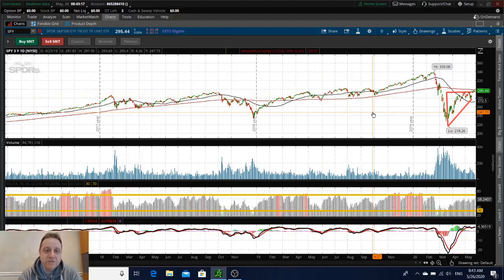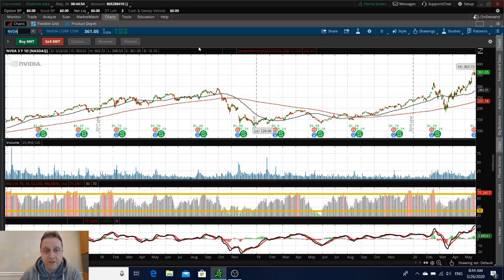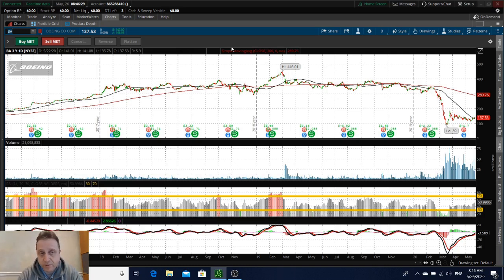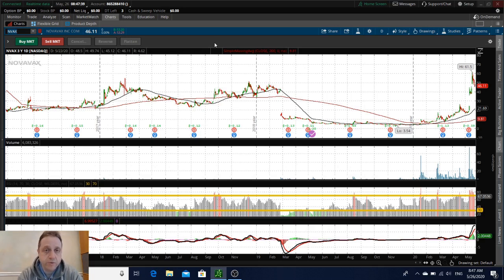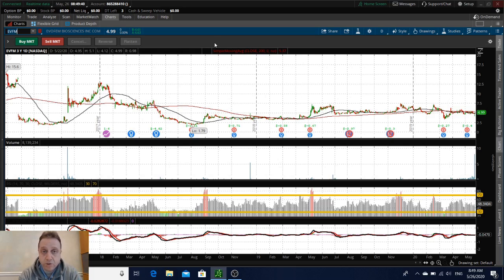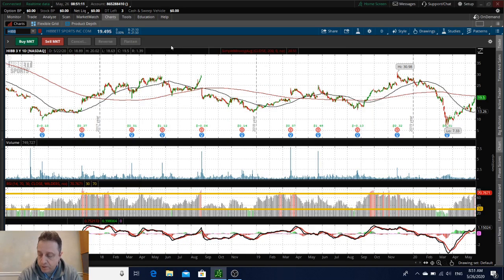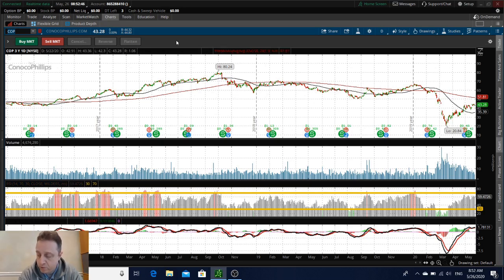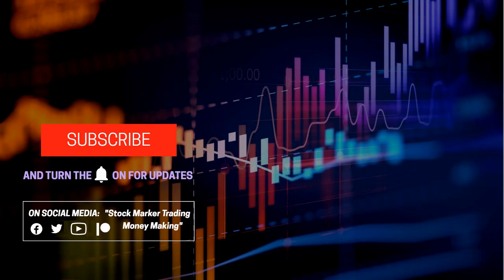Stock Market Analysis today | Top Stock Picks | NVDA AMD INTC SPLK BA NVAX INO MRNA VIR | 2020-05-26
My daily analysis of the stock market for today [May 26 2020]. Top stock picks and option picks for short and long term, or for a swing trade, with commentary on how to trade them. Stocks I am watching to buy and stocks I would stay away from.
Stock market analysis for today, how current news and events affect it, and what could be expected in the nearest future. I analyze all the events and news pre-market, I review each stock from the list below and provide my opinion on the direction it is going and the best trading strategy for the stock.
I post these stock market analysis videos daily before market open; subscribe and click notification bell - you don't want to miss these updates if you're serious about making money trading stocks and options on the stock market.

► Stocks discussed in today's market analysis:
SPY - SPDR S&P 500
NVDA - NVIDIA Corporation
AMD - Advanced Micro Devices
INTC - Intel Corporation
SPLK - Splunk Inc.
BA - Boeing Company
NVAX - Novavax
INO - Inovio Pharmaceuticals
MRNA - Moderna
PFE - Pfizer
VIR - Vir Biotechnology
EVFM - Evofem Biosciences
BBY - Best Buy Co.
MRK - Merck & Company
HIBB - Hibbett Sports
WSM - Williams-Sonoma
VFF - Village Farms International
ACB - Aurora Cannabis Inc.
COP - ConocoPhillips
COTY - Coty Inc.

► Jump to the latest Daily Market Analysis & Stock Picks video